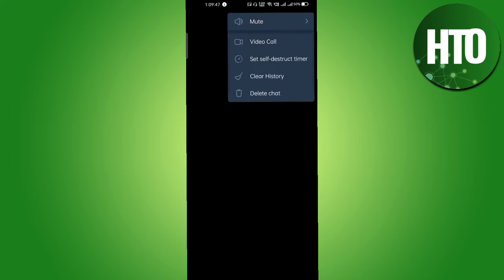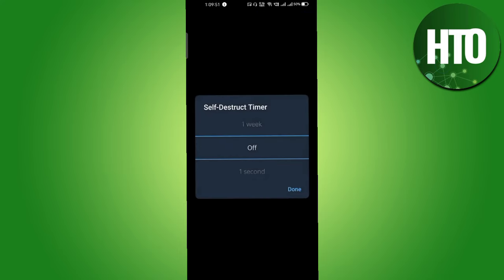How To Send Expiring Photo In Telegram? - Send Self-Destructing Photo on Telegram